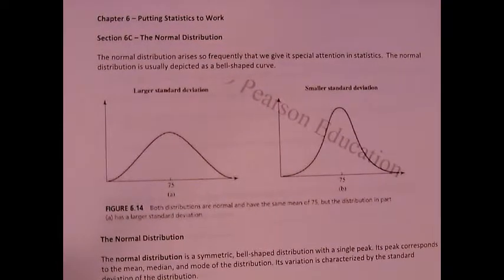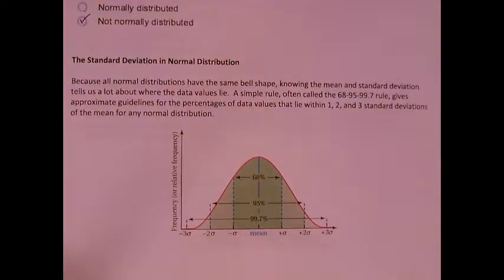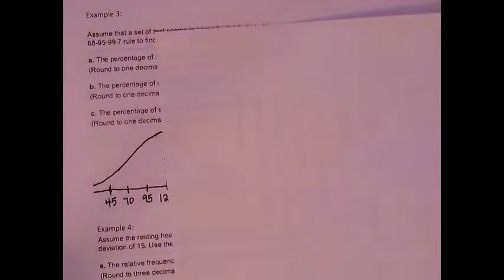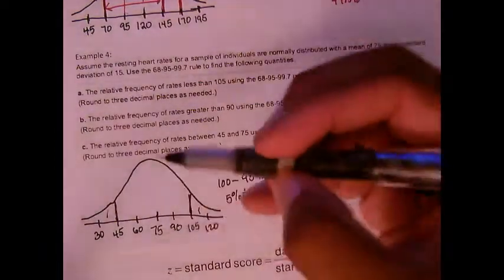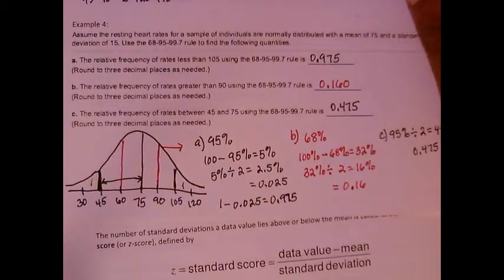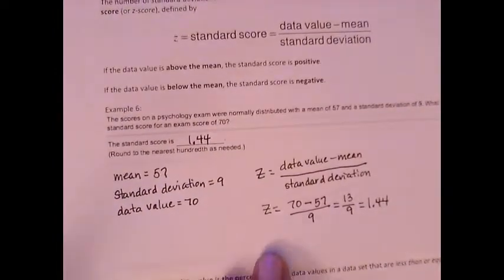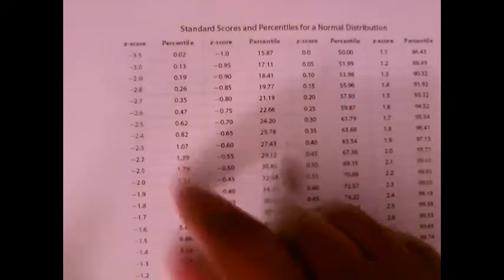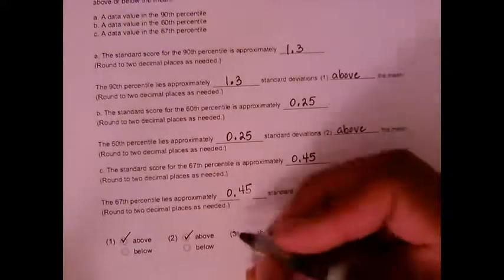Section 6C The Normal Distribution